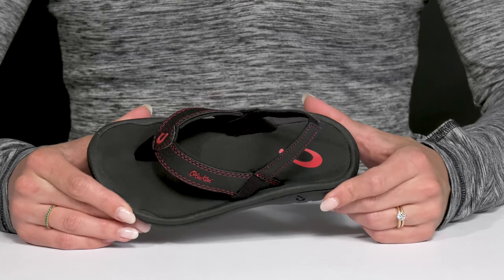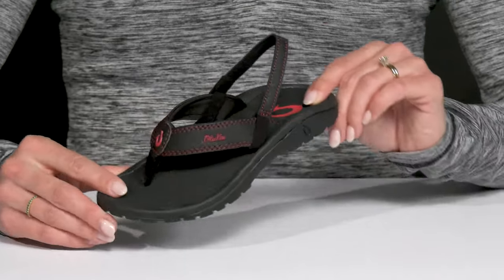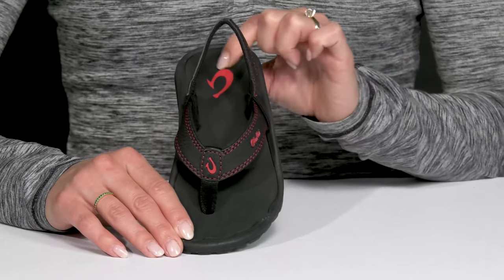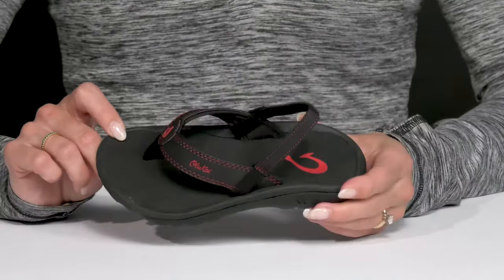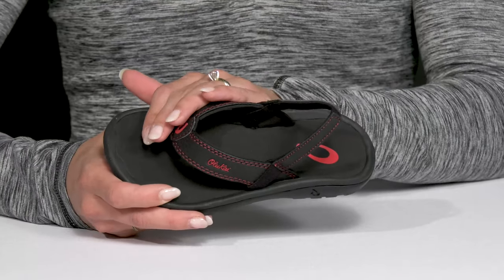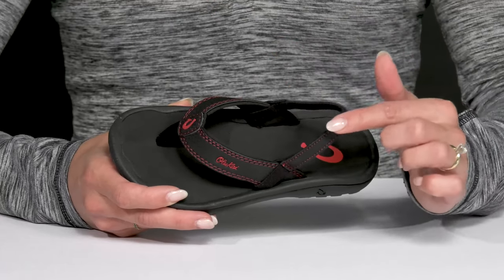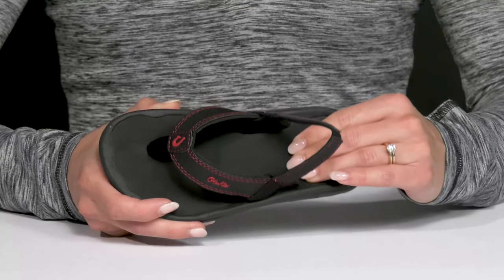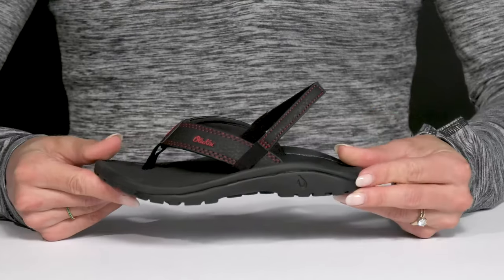OluKai Kids 'Ohana 2 (Toddler/Little Kid/Big Kid) SKU: 7773794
OluKai Kids Size Chart
Olukai™ is a proud Certified B Corporation brand dedicated to meeting high standards for sustainability and social responsibility.
The Olukai® 'Ohana sandals are like a vacation at the beach for your feet.
Please be advised that ONLY sizes 9-10 Toddler and 11-12 Little Kid include a  heel strap. All other sizes will not feature a heel strap as seen in picture.
Water-resistant synthetic leather strap with Makau Logo.
The Makau, or bone hook, is the traditional Polynesian symbol worn for strength, good luck, and safe passage over water.
Nylon toe post uses a loop connection, inner reinforcement, and an exterior seam stitch for supreme durability.
Comfy and quick-drying jersey knit lining and neoprene backer.
Anatomical compression-molded EVA midsole features a biomechanically correct shape to support your entire foot.
EVA drop-in footbed gives you the perfect fit.
Durable rubber outsole with contrast logo and coral reef design.